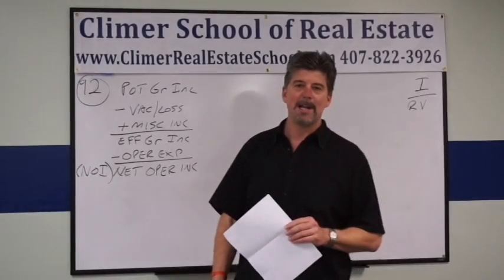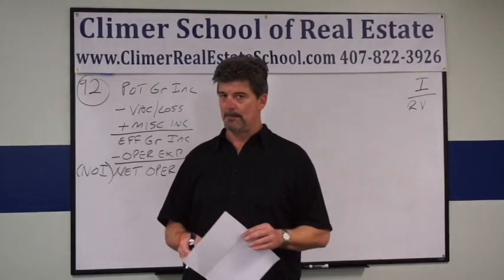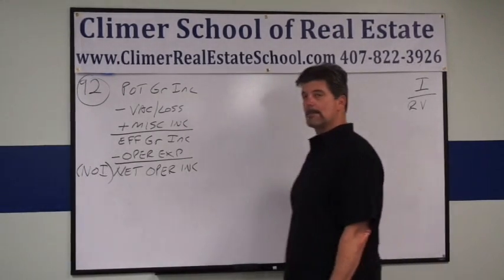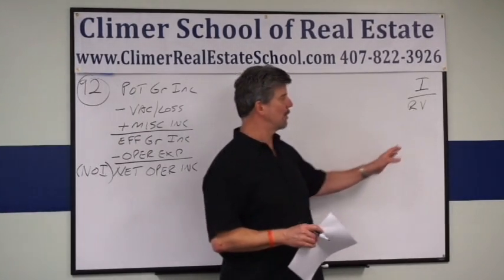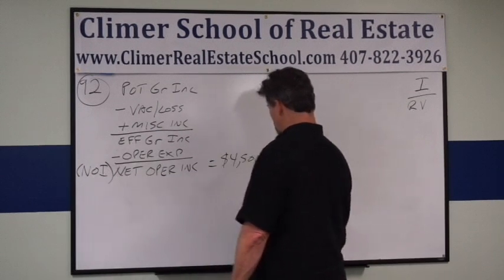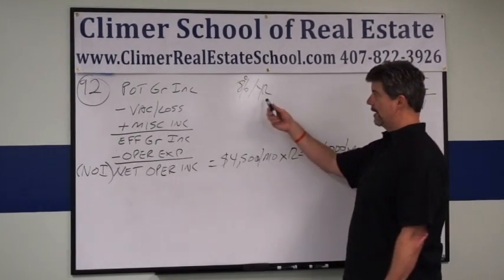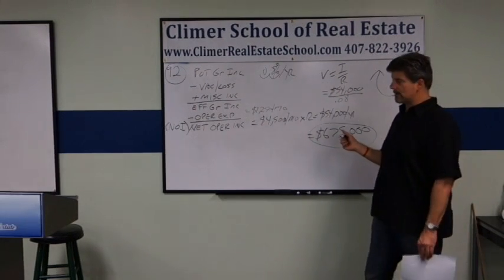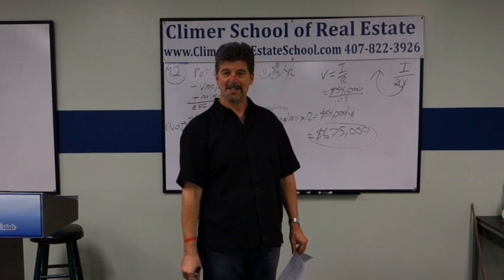Real Estate Math Help No. 92 on our Free Practice Exam; Income Capitalization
This is an Income Capitalization Real Estate Math Problem.

Another Climer School of Real Estate Math Video Tutorial for your Florida Real Estate Sales Associate State Exam. In 2015, we put a new Free Practice Exam for you to use. There are 10 new Math problems for you to practice with.

This video shows you exactly how to do Number 92. It is a "Income Capitalization" Real Estate Math Problem.

We are The Best Real Estate School in Florida and we want you to pass your State Exam.